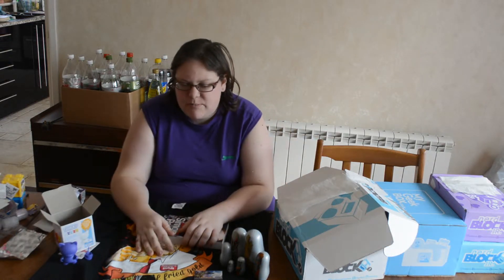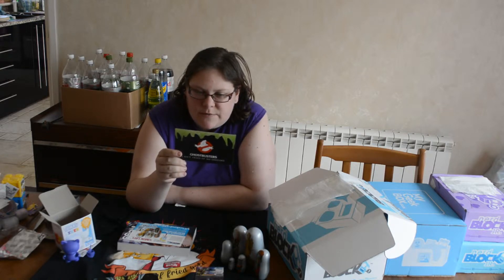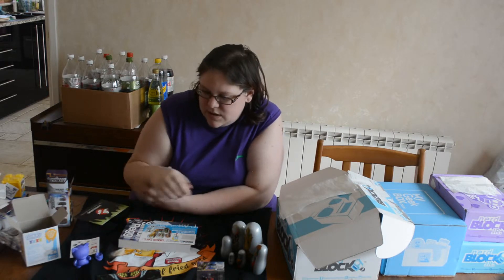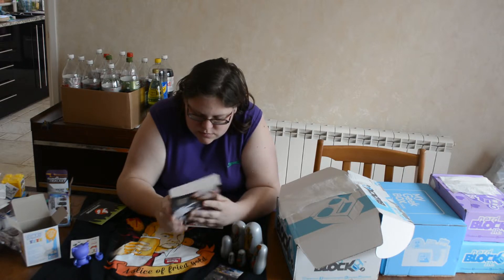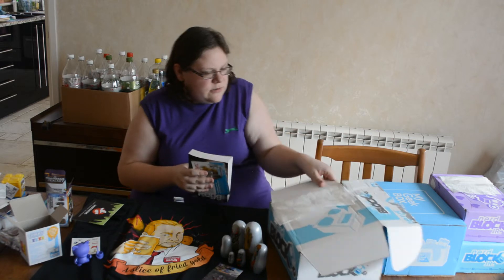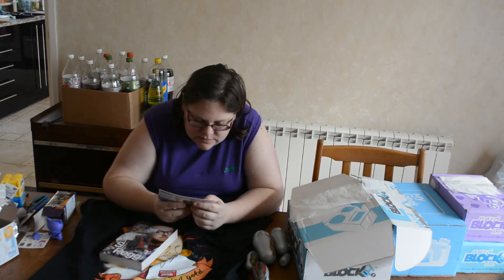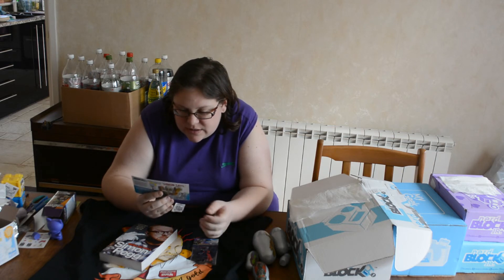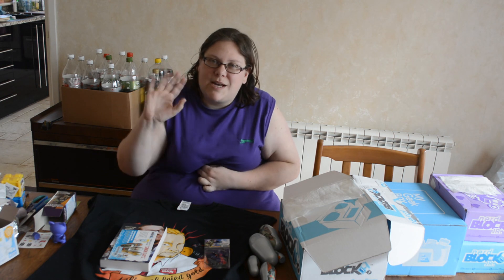Nerd Block Unboxing - March 15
My unboxing of the March 2015 Nerd Block Classic